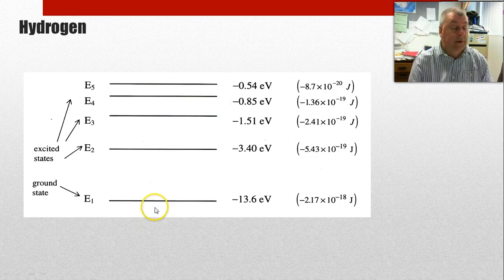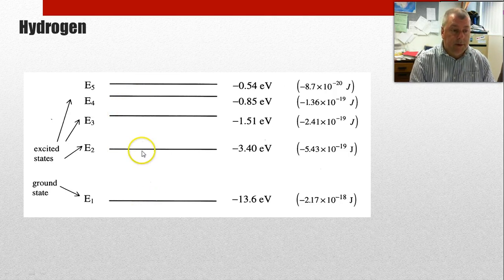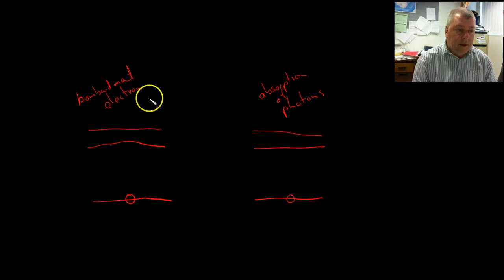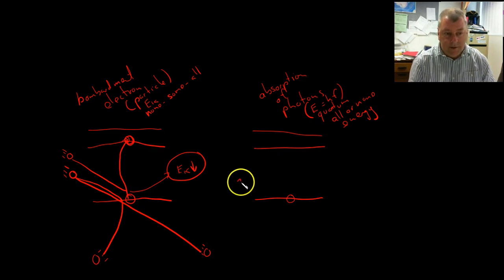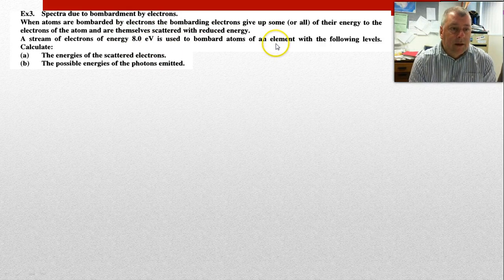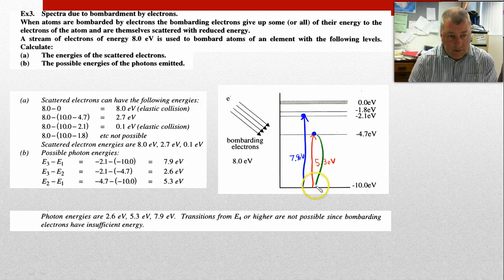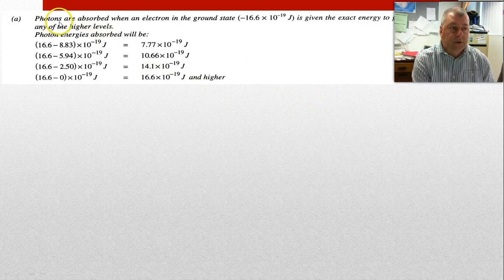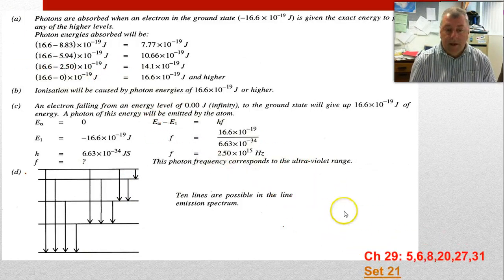Physics 10 3 Atomic Physics